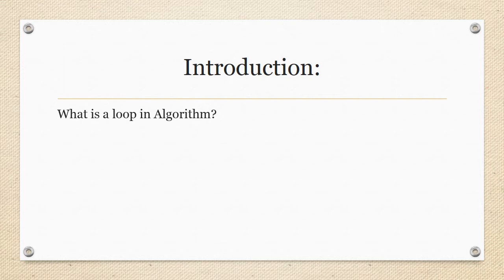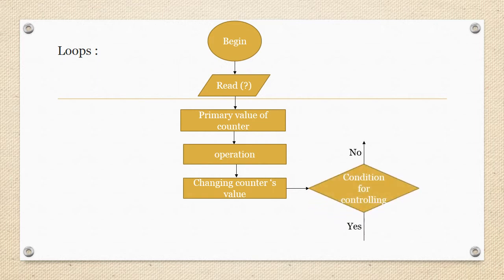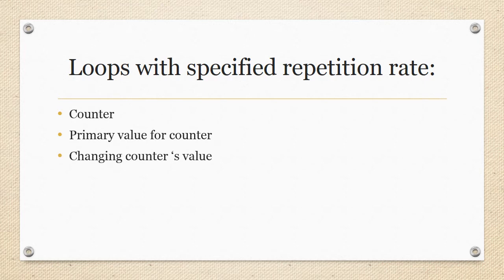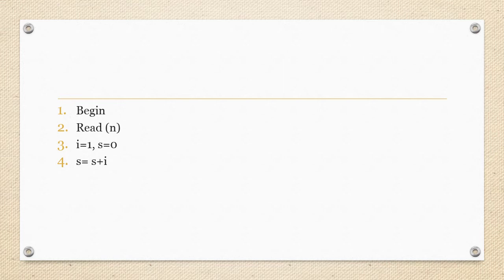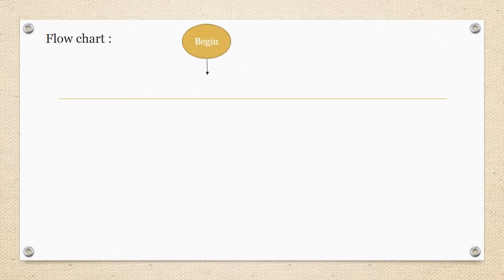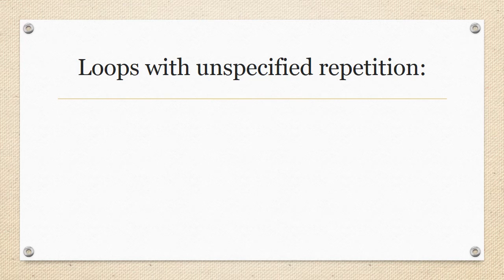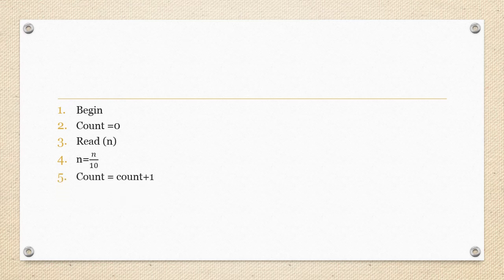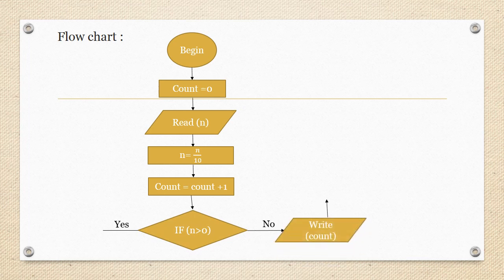Loops in Algorithms